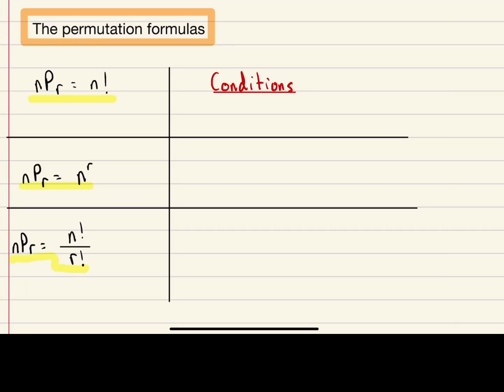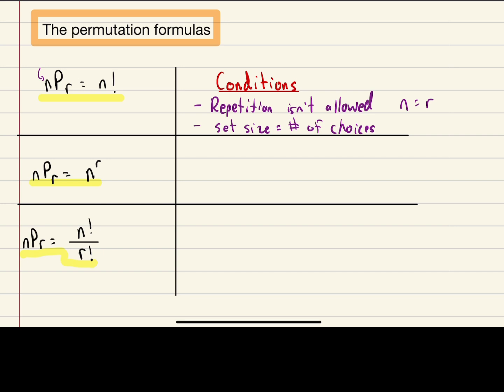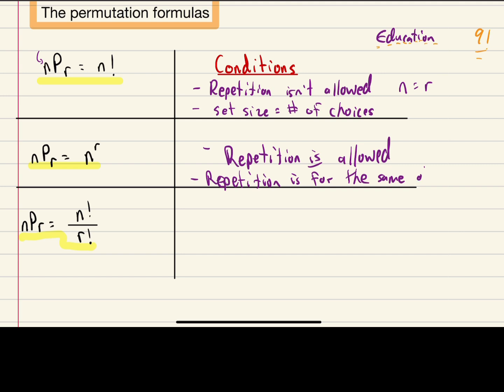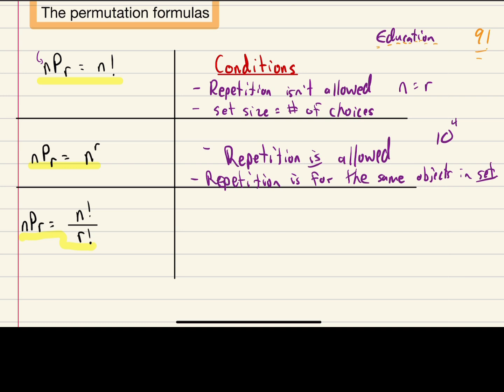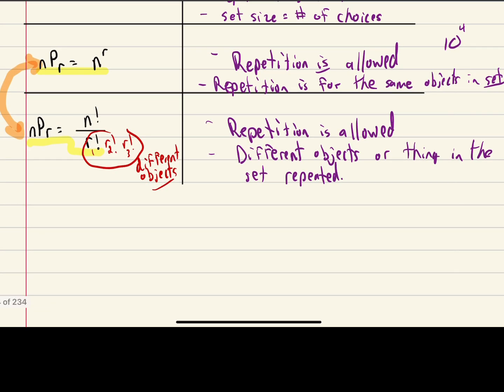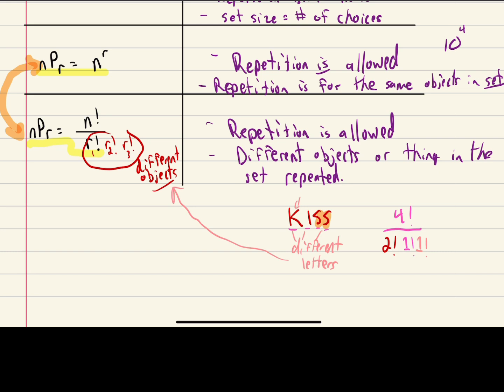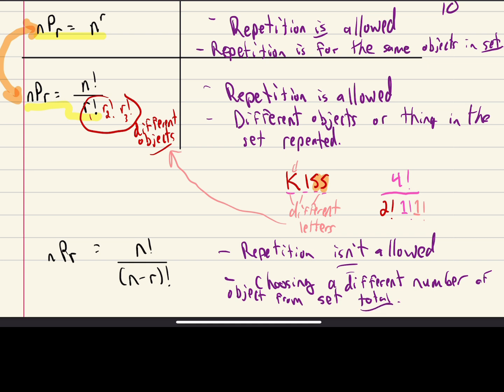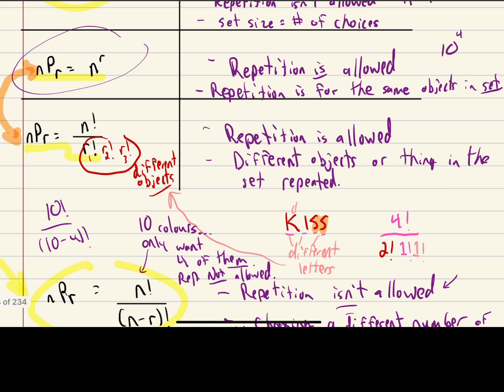The “four” permutations formulas